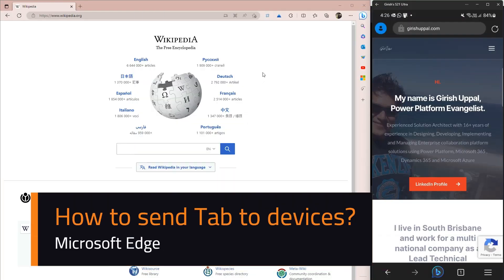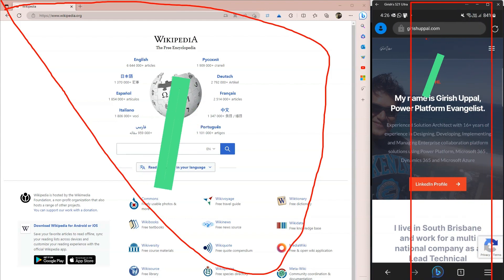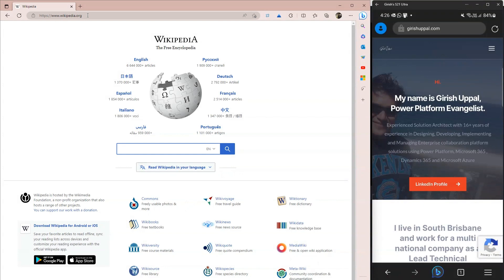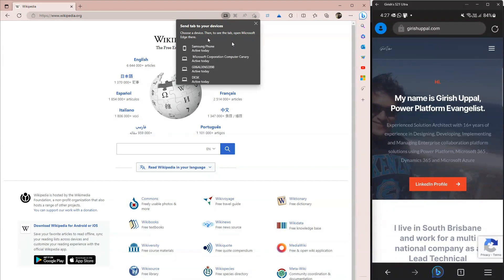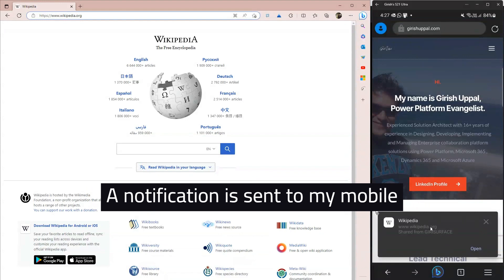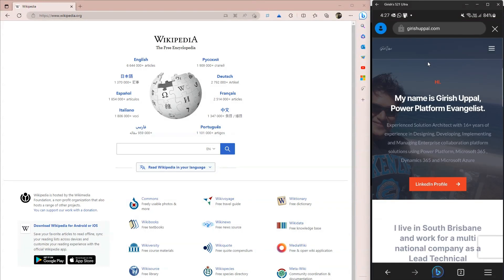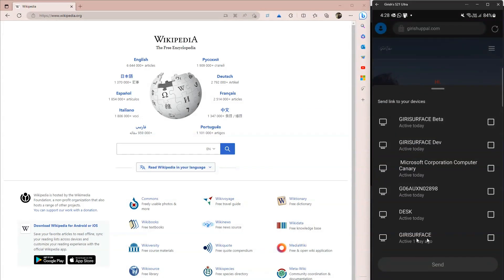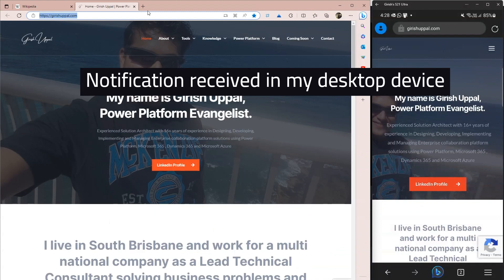How to send tab to other devices using Microsoft Edge?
This video explains you about the process of sending tab across multiple devices using Microsoft Edge browser. Entire tab can be send across multiple devices (if logged in using the same Microsoft account). A notification will be received in the target device for user to action the receipt of tab. You can also do a right click on the browser window and select an option of 'Send tab to your devices' to send the tab link to your target device. It's an easy way to share the url (or tab) to your other device for further collaboration.